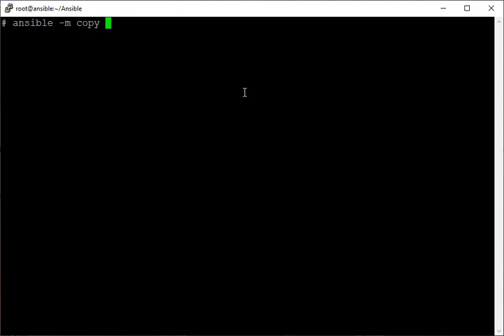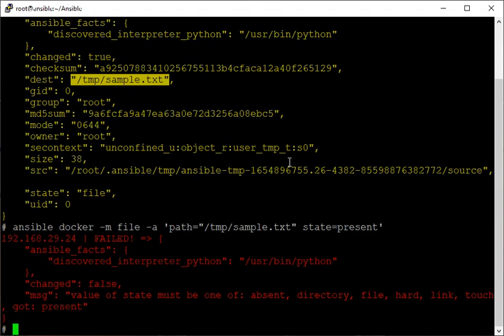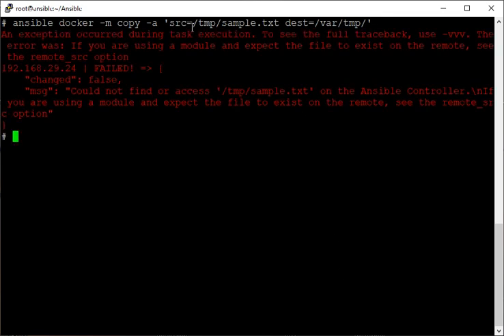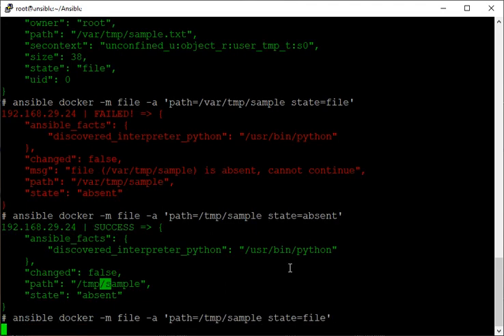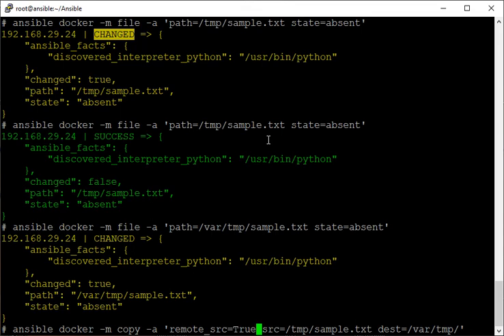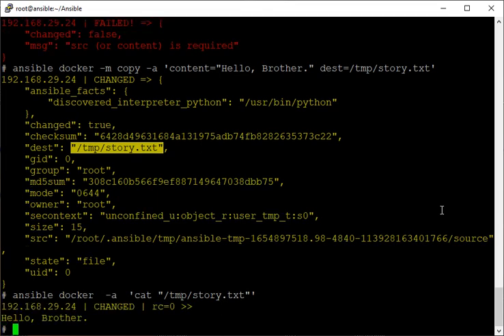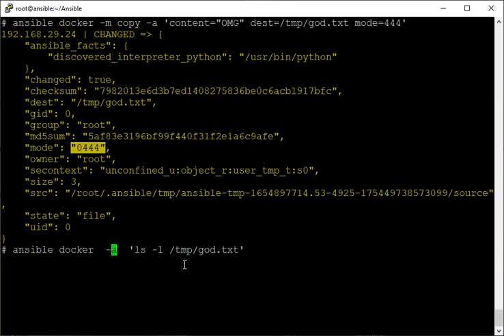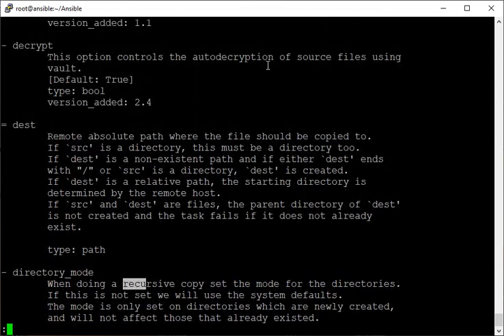Ansible# 10 - Copy Module to Copy Files and Directories on Remote Servers - Exampes of File Module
As part of Configuration Management or Enterprise Deployment, it is very common to roll out files and configs to multiple hosts for uniformaty purposes and to have identical system setup or application setup across the systems in scope.

Go through this exercise to understand:

- how to copy files and directories to remote servers
- how to copy and check if a file has been copied to remote servers
- how to use the remote server's file as the source (src) and copy it on the remote serer only
- how to use remote_srs parameter in your Ansible ad-hoc command or playbook
- how to use the file module to confirm a file is present or to delete one